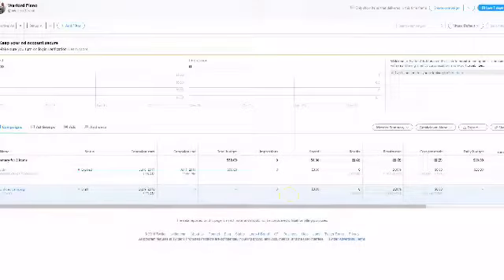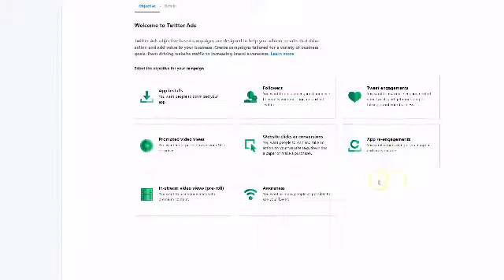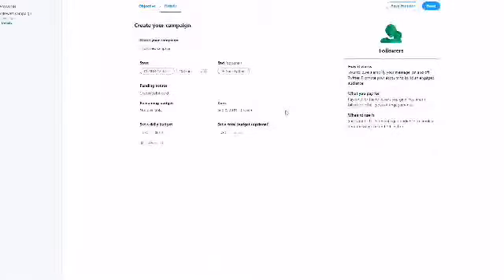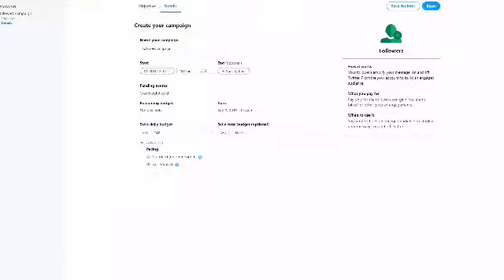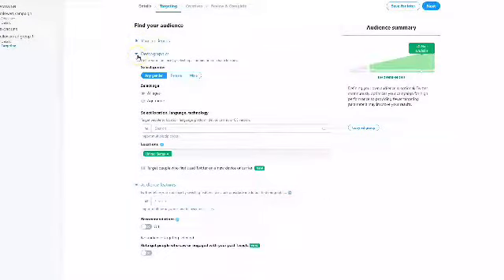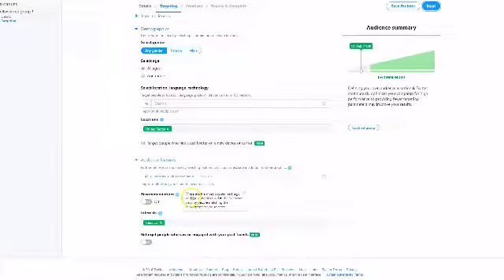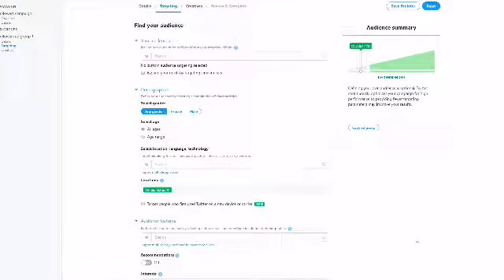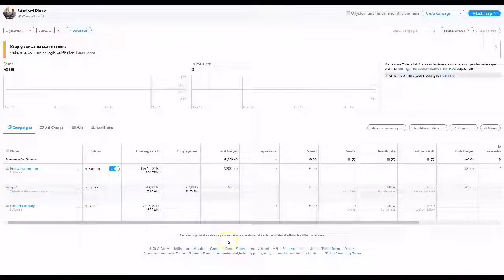Earn 120U$D daily from Twitter Timeline Advertising Series free video course